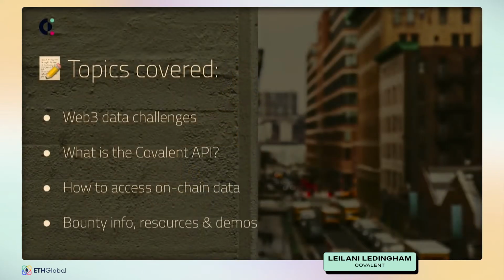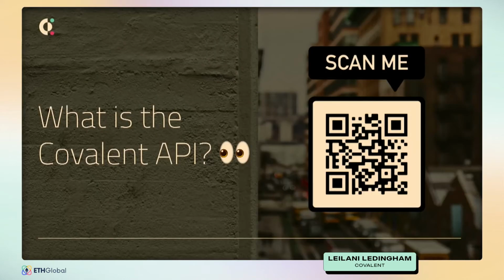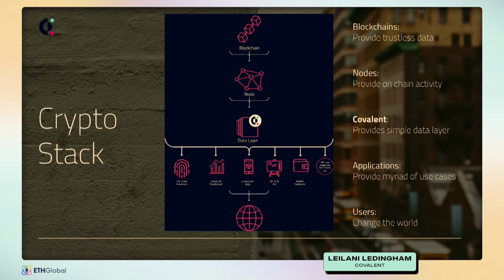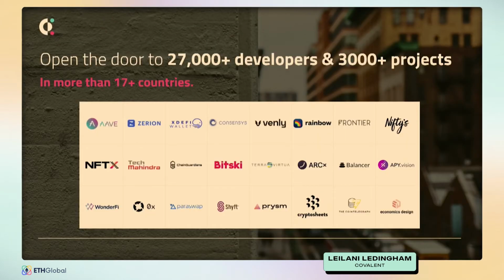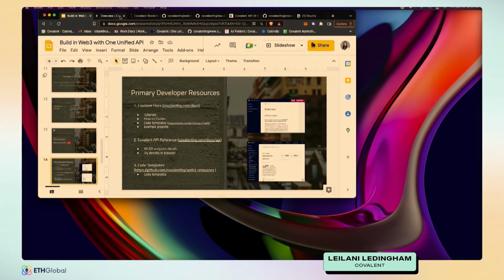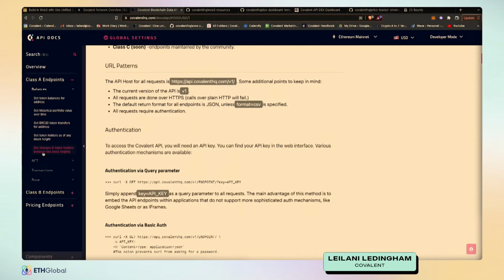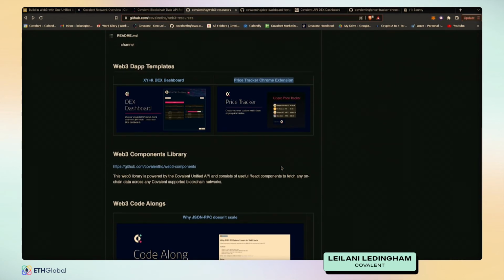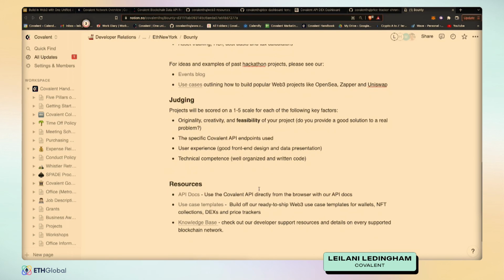Covalent 🛠 Building in Web3 with One Unified API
Join Leilani Ledingham of Covalent for a workshop titled, "Building in Web3 with One Unified API."